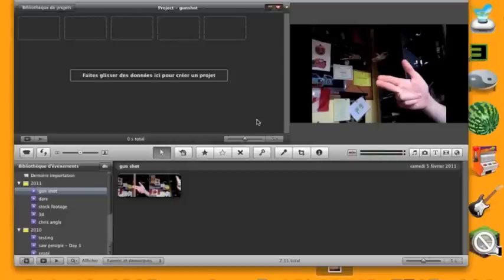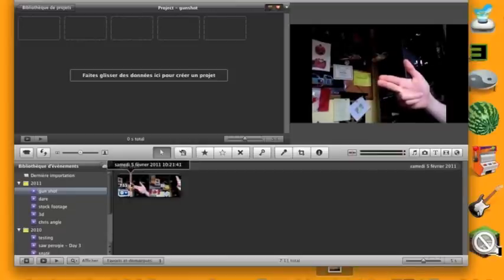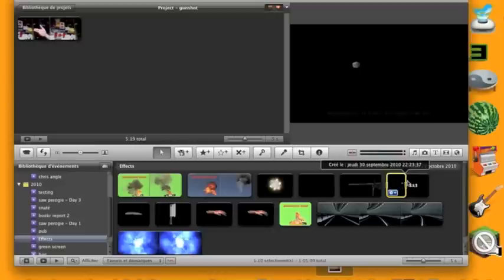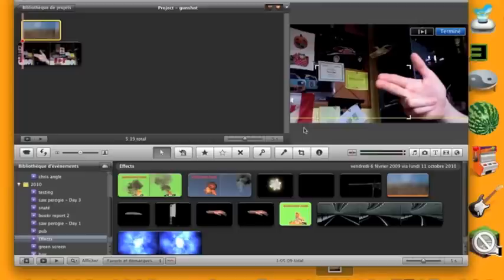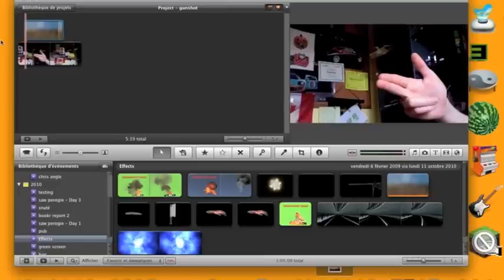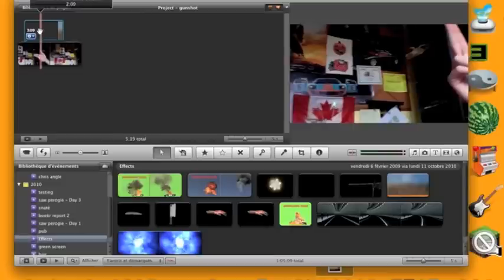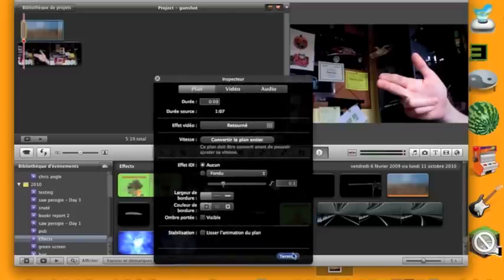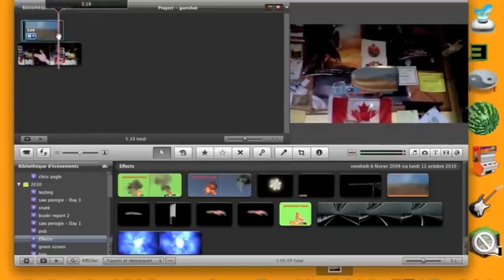How to make a 3D bullet in iMovie 09 / iMovie 11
THIS IS THE FIRST TUTORIAL FOR THIS IN IMOVIE 09